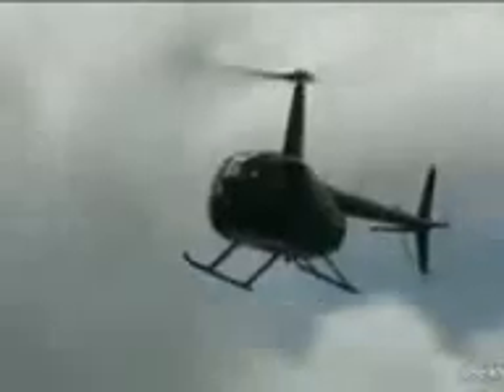Amazing Fishing Video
- Taken at 12:42 PM on July 18, 2008 - cameraphone upload by ShoZu